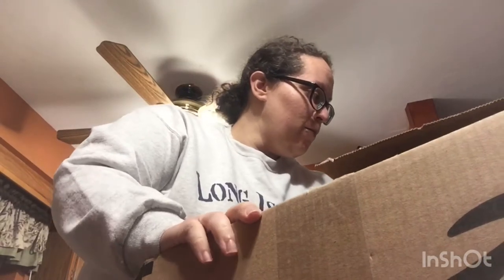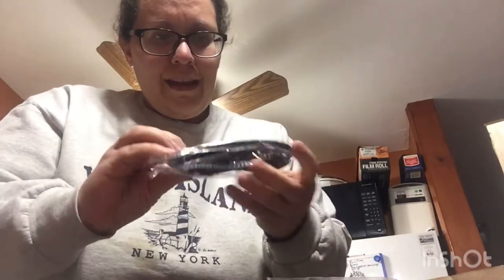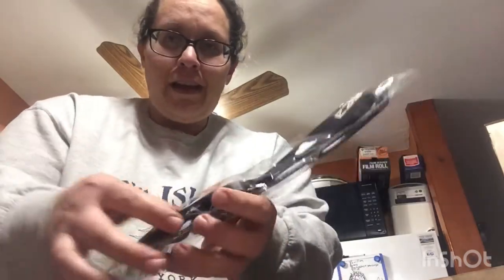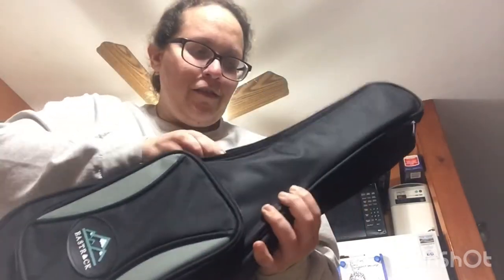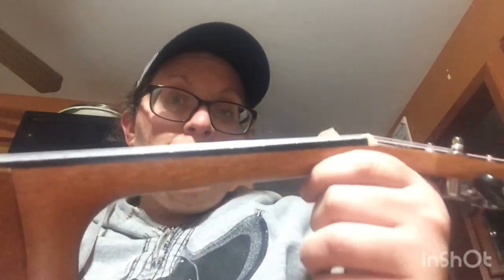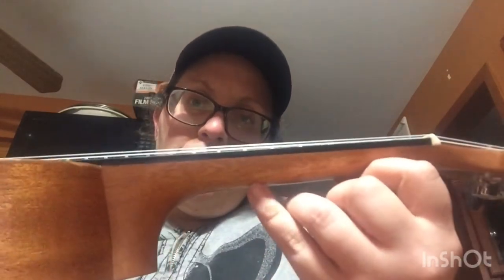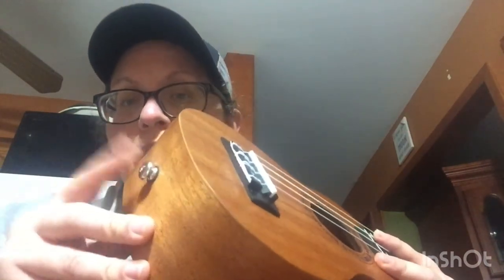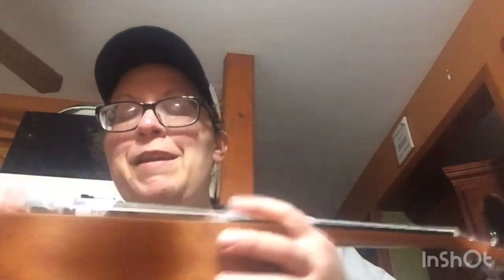One of the best beginner ukulele deals? Eastrock Soprano Ukulele Unboxing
Unboxing of the Eastrock soprano ukulele package. As far as a beginner ukulele goes, this one has all the features to make learning easier.